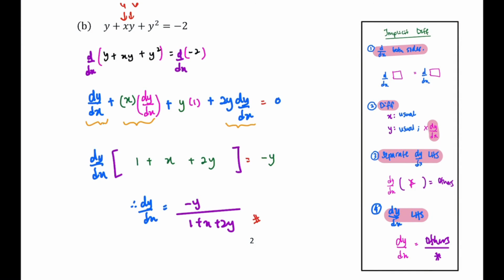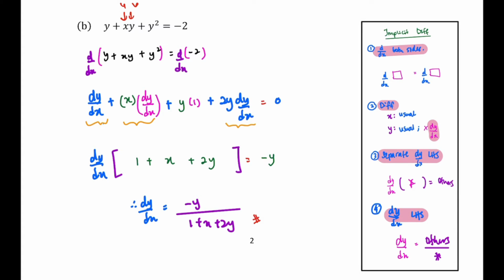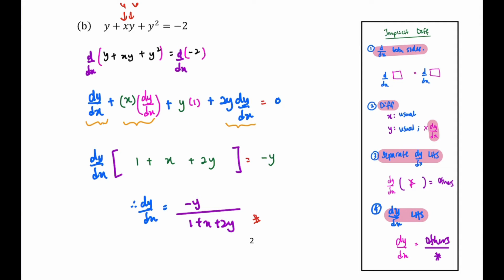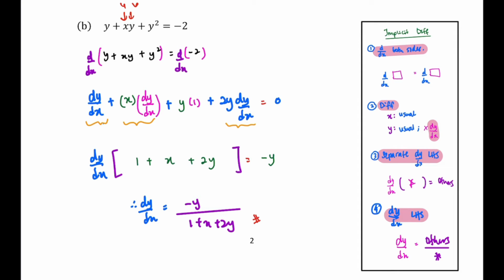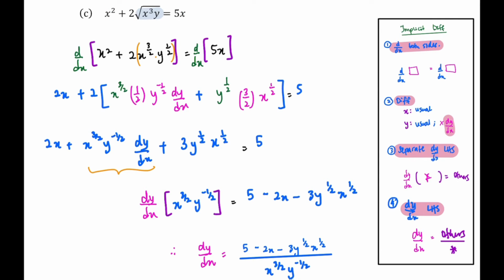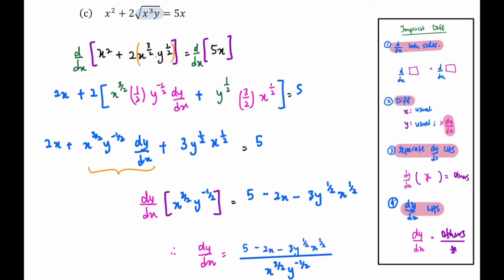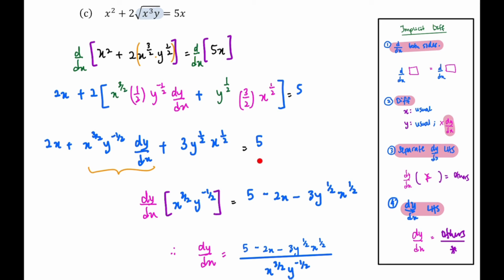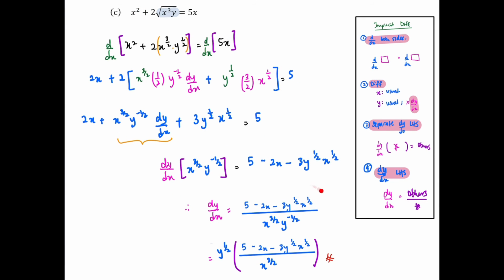MAT0134: 2.6 Implicit Differentiation Part 2